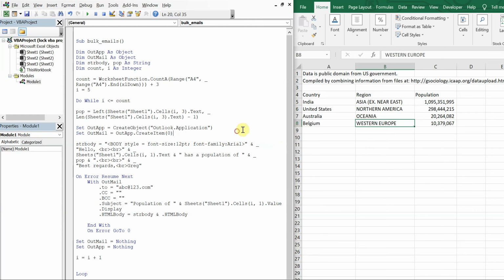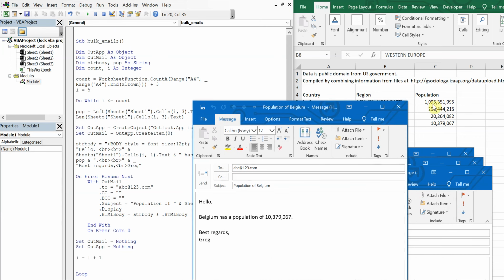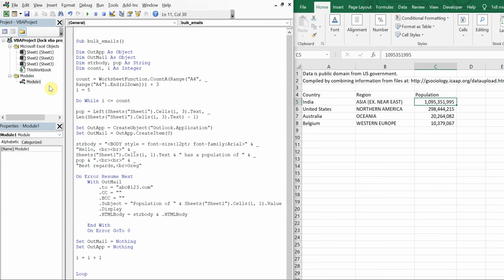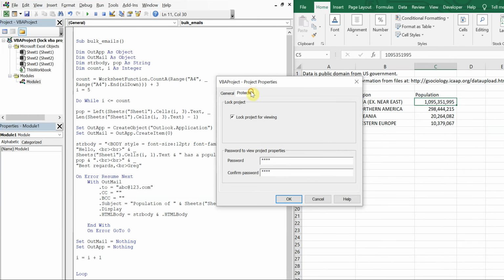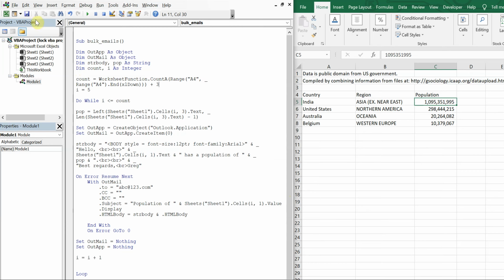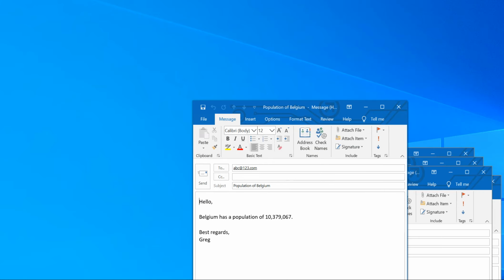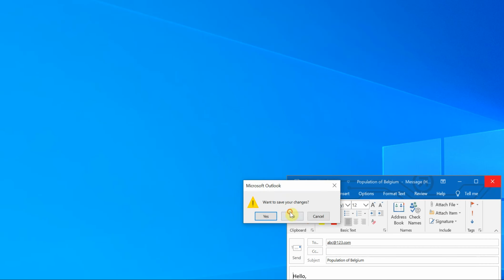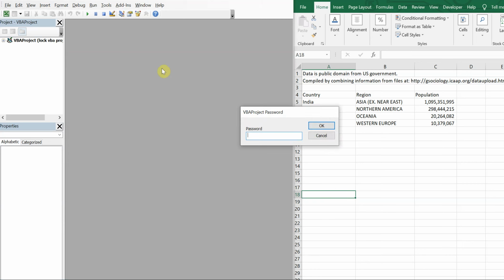Password Protect Macro (Lock VBA Project for Viewing) | Excel VBA Tip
Excel VBA Tip: Password Protect Macro (Lock VBA Project for Viewing). In this video, we go over how to hide your macro from the end user by securing your code with a password.